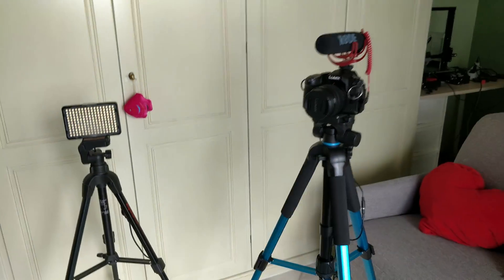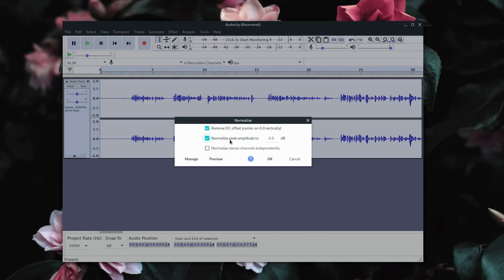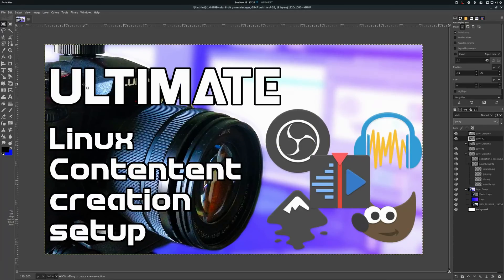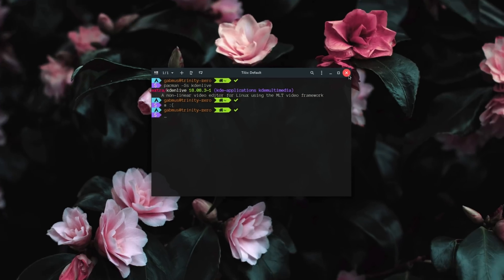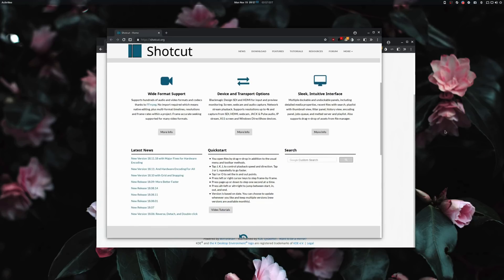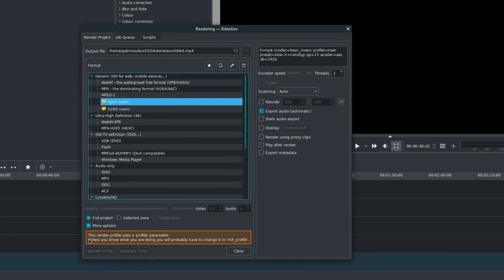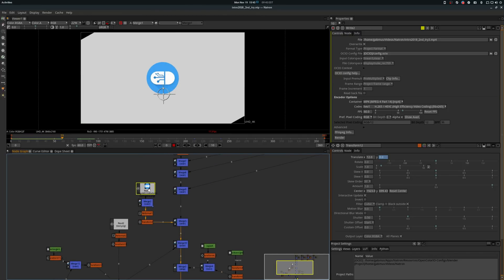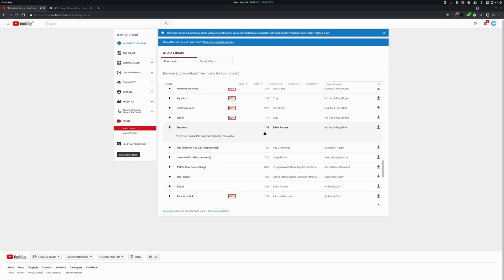ULTIMATE Linux Content creation setup